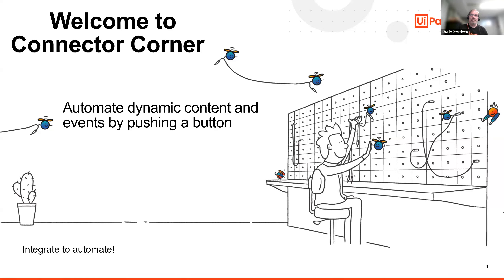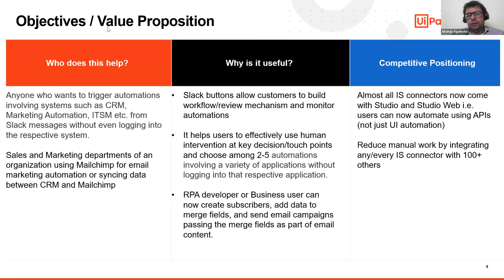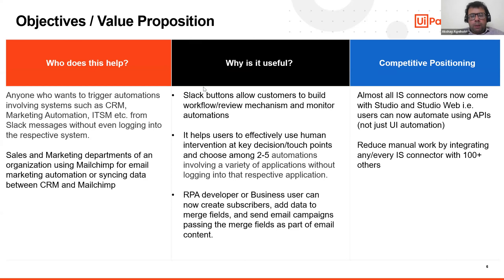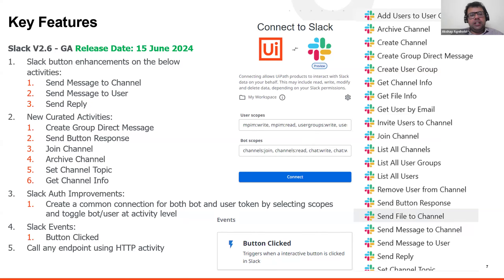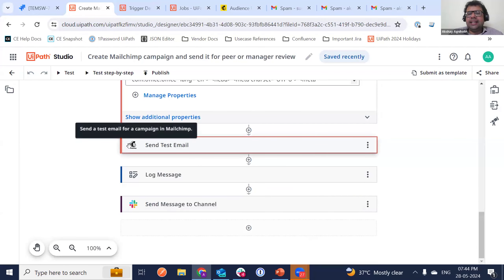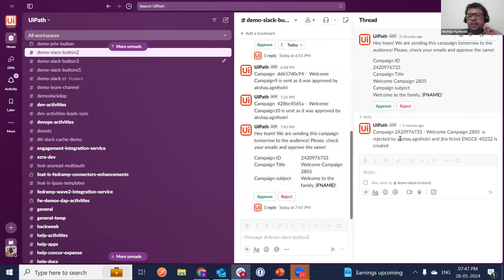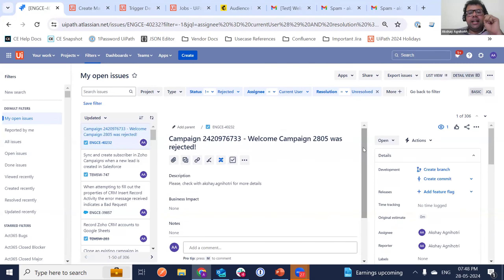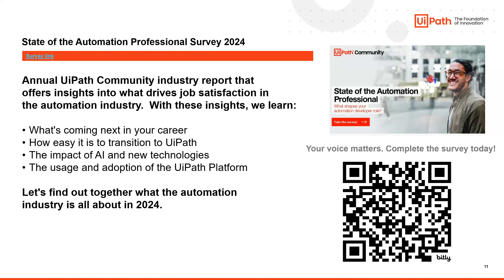Connector Corner: Automate dynamic content and events by pushing a button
Here is something new! In our next Connector Corner webinar, we will demonstrate how you can use a single workflow to:

Create a campaign using Mailchimp with merge tags/fields
Send an interactive Slack channel message (using buttons)
Have the message received by managers and peers along with a test email for review
But there’s more:

In a second workflow supporting the same use case, you’ll see:

Your campaign sent to target colleagues for approval
If the “Approve” button is clicked, a Jira/Zendesk ticket is created for the marketing design team
But—if the “Reject” button is pushed, colleagues will be alerted via Slack message

And...

Speakers:

Akshay Agnihotri, Product Manager
Charlie Greenberg, Host

This session streamed live on May 28, 2024, 10:00 AM EDT.